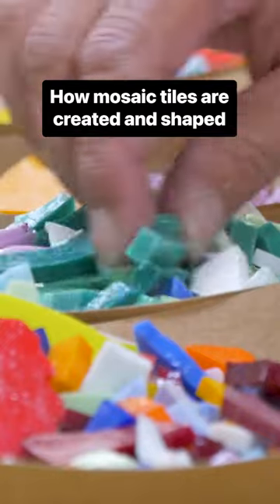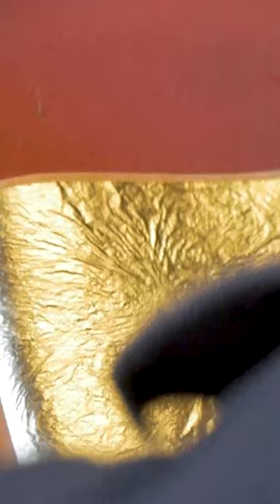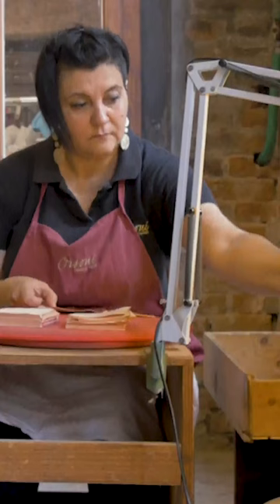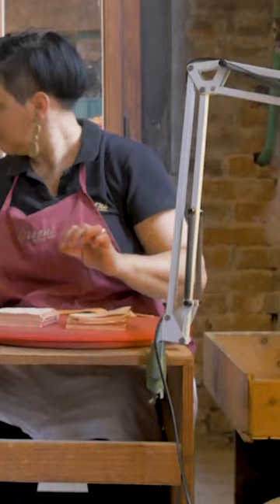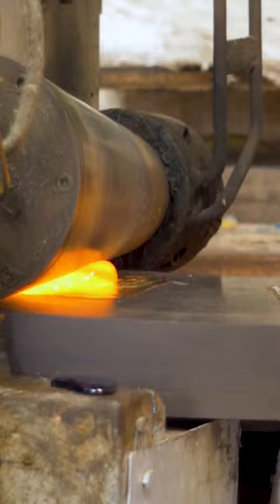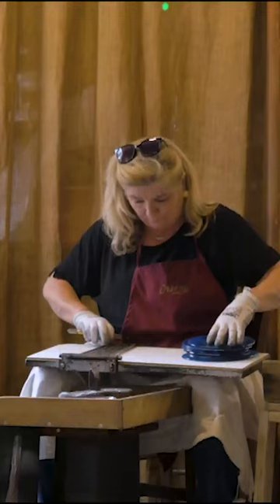It can take up to 8 hours to make 16 mosaic tiles.